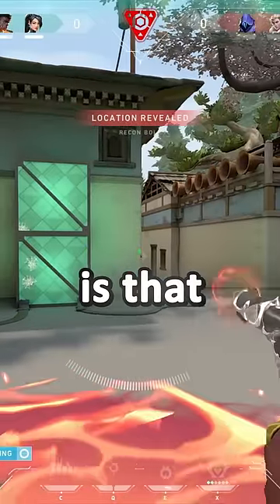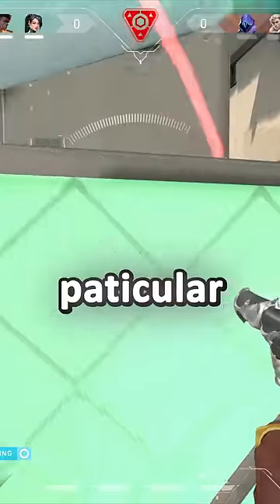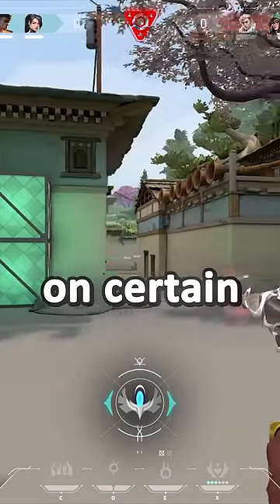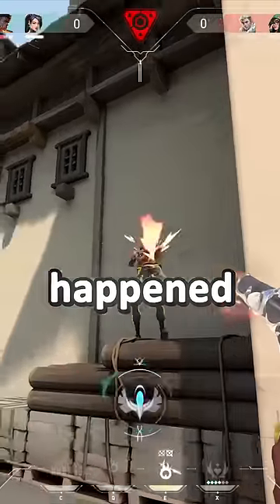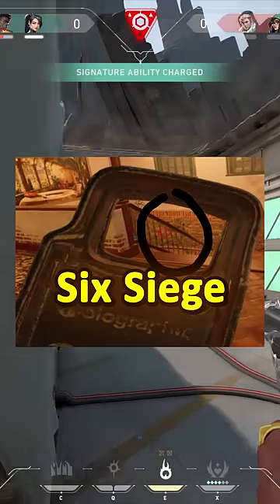We NEED This in Valorant!